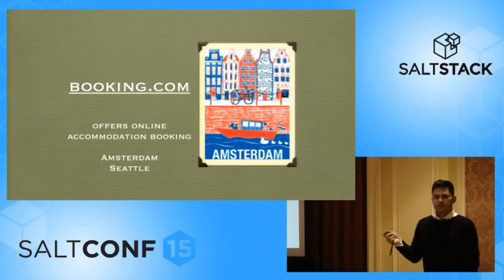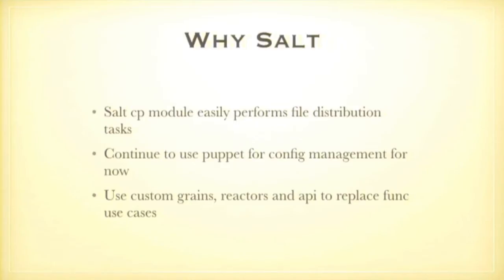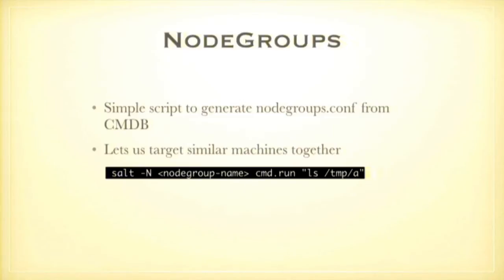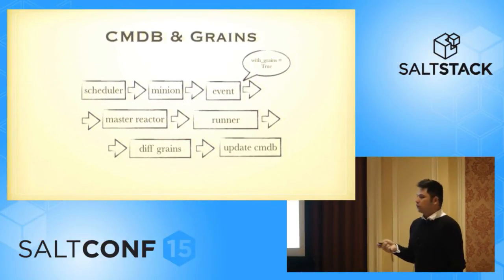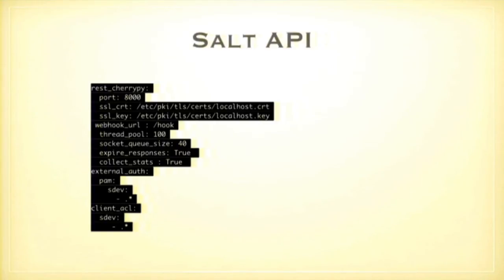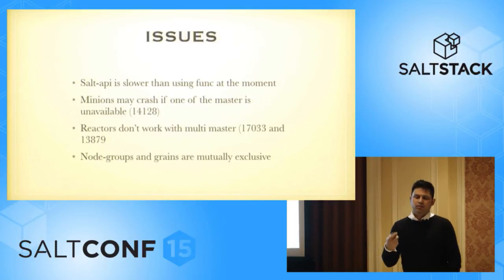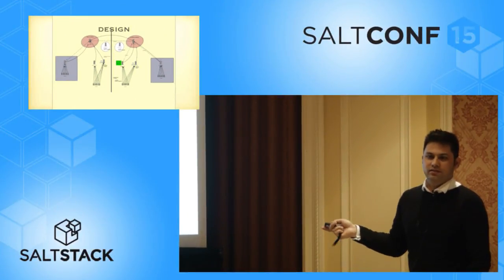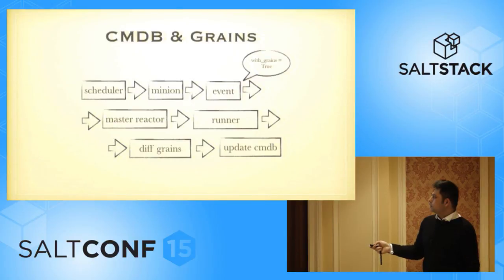SaltConf15 - Pankaj Kaushal, Booking.com - Large-Scale Database Management with SaltStack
Booking.com uses thousands of MySQL servers to be the world leader in booking accommodations online. This talk will share how Booking.com uses SaltStack to automate MySQL management and auto recovery of MySQL slaves. We will also share how we use SaltStack to automate typical menial tasks necessary in the management of thousands of MySQL servers.